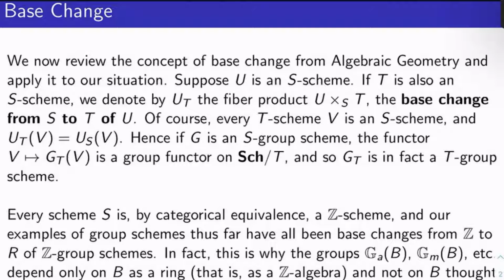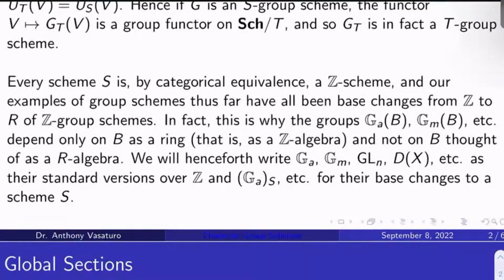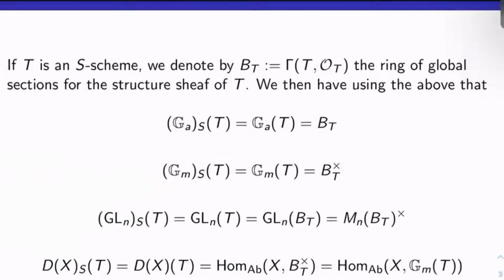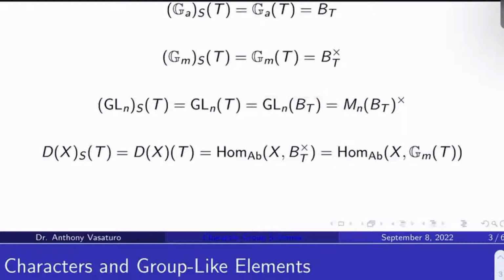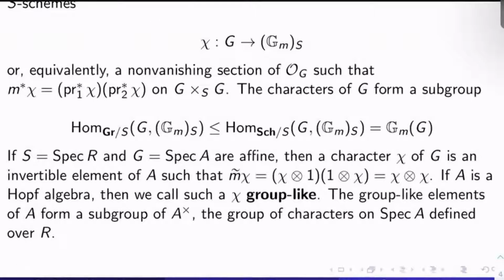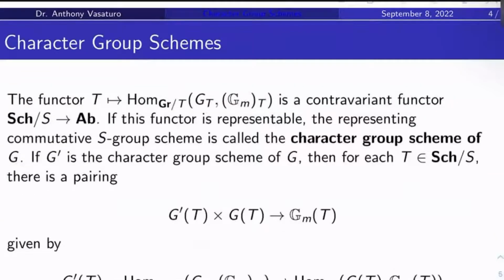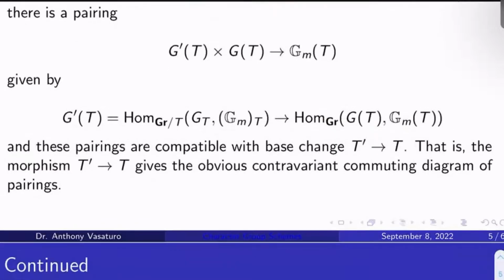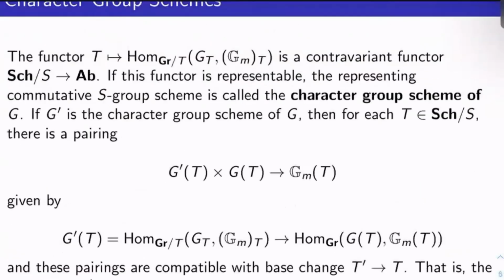Fermat's Last Theorem: Character Group Schemes! (5.9, 75)